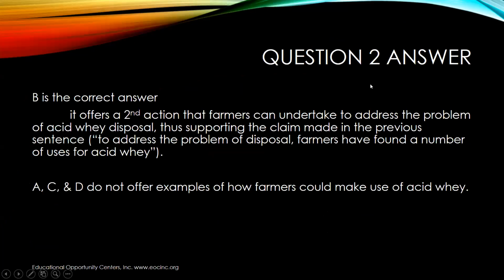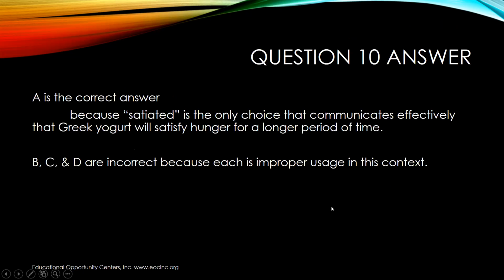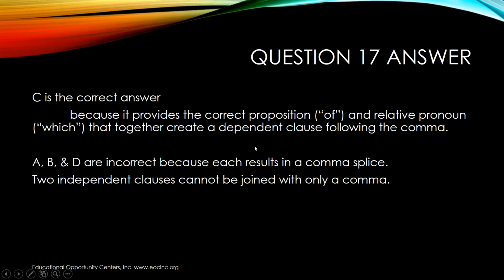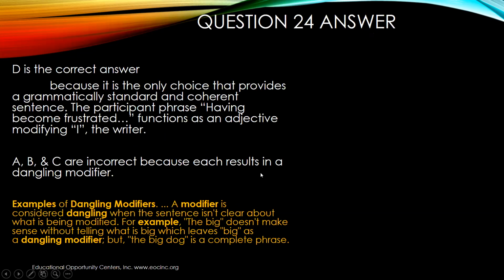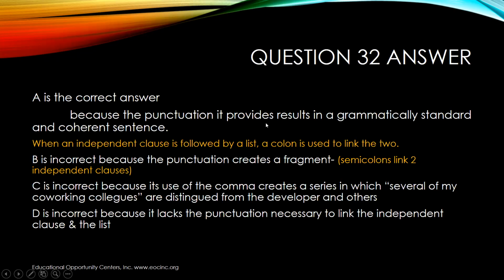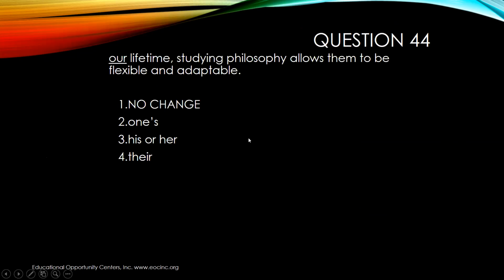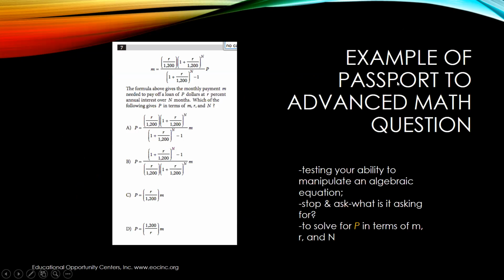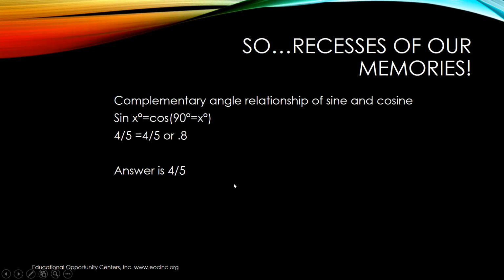Class #3 SAT Preparation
This is a review of Practice Test #1 Section 2-and a review of Math Section #3 math no-calculator.